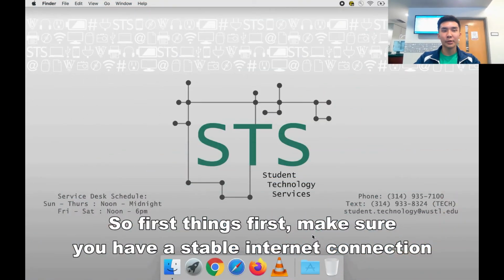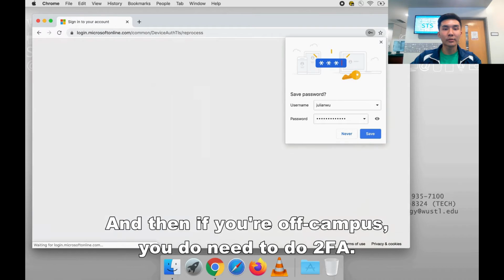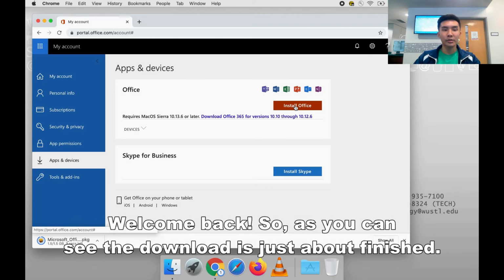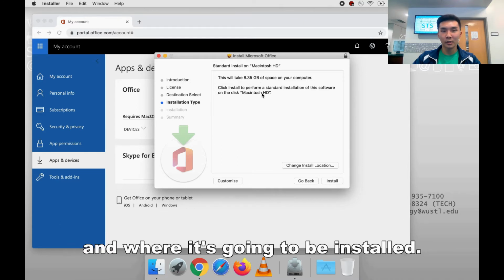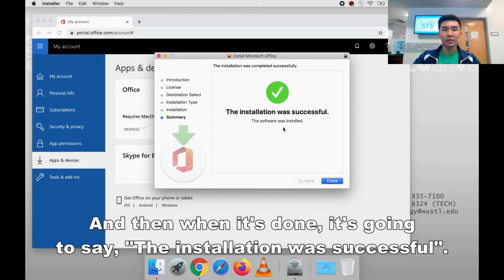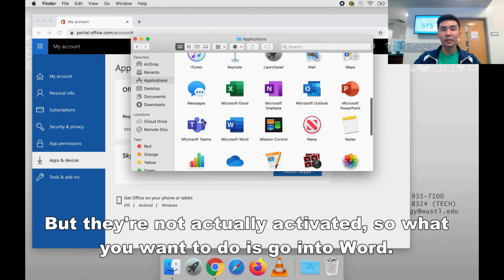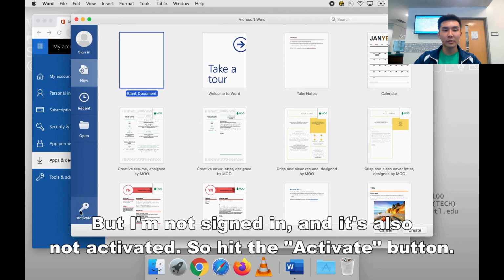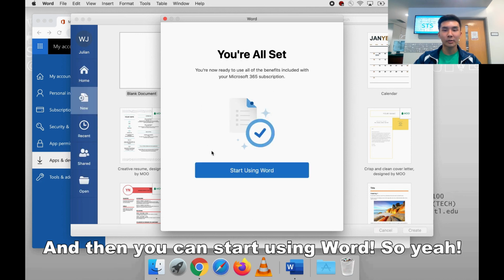Installing Office 365 (macOS)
This video shows WashU students how to install their WUSTL provided Office 365 applications on their macOS computer.